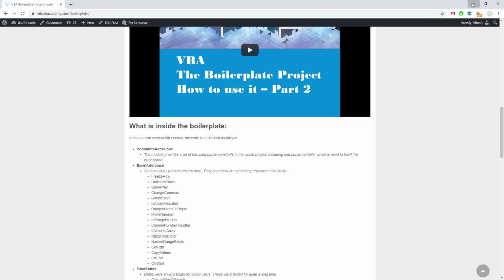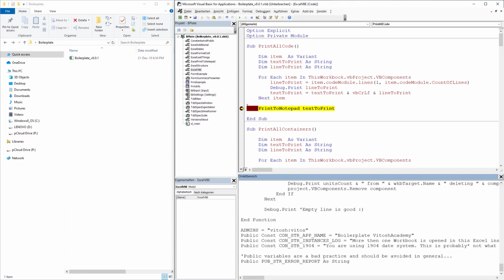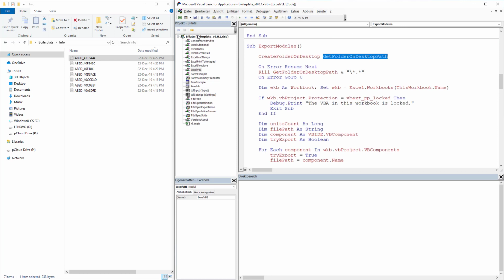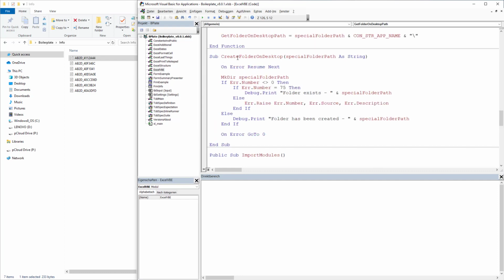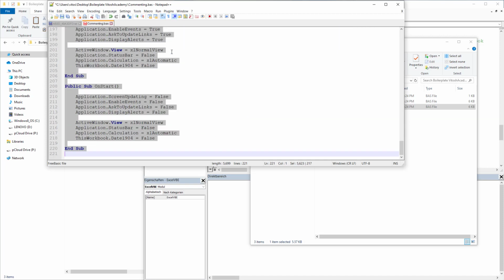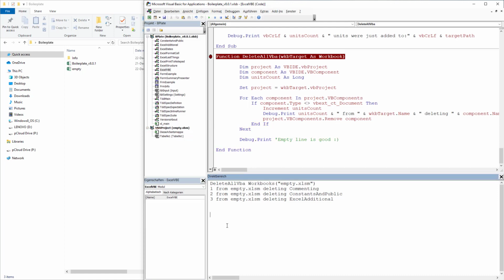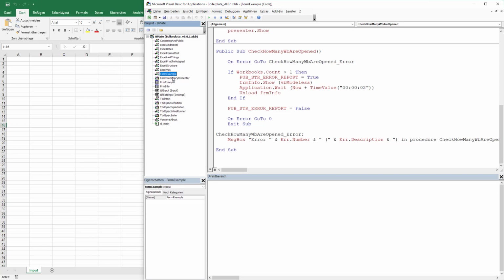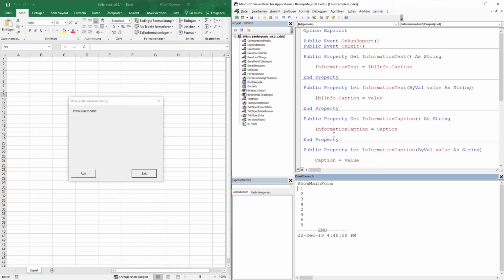VBA Boilerplate Project - How to use it - Part 3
This is the 3. video of the VBA Boilerplate Project. It contains VBA code, which is can be used as a start of various Excel projects.

Modules and Subs:
ExcelVBE 01:06
ExportModules 06:47
ImportModules 11:23
Forms (the old way) 17:58
Forms (the good way) 21:27